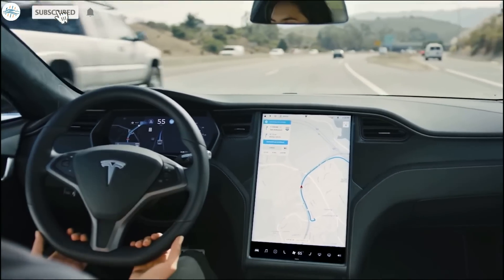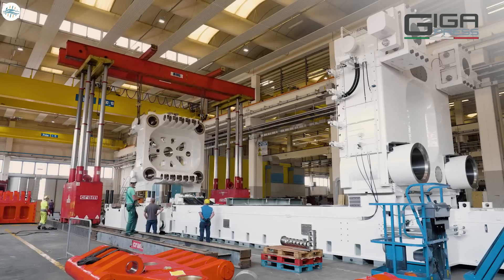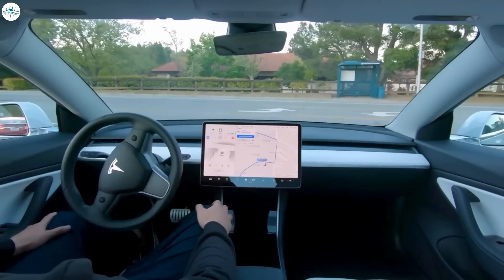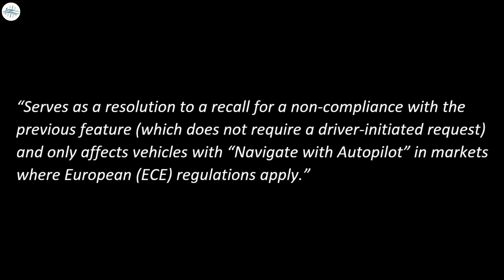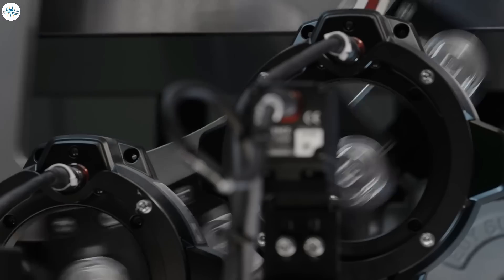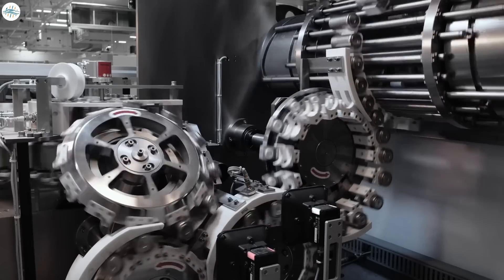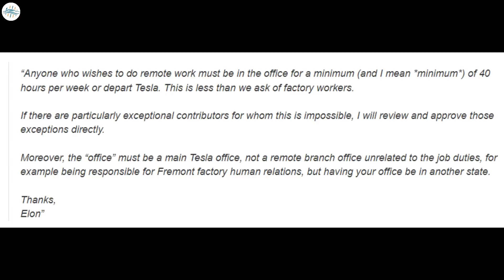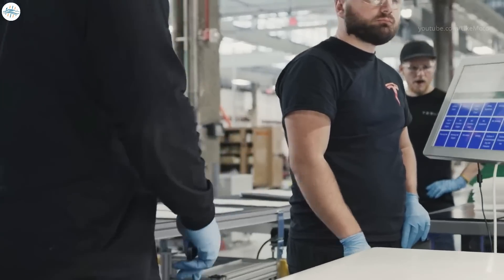Tesla To Get Huge Stock Of 4680 Cells Soon & More Updates!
Elon Musk confirms IDRA’s new 9,000 ton Giga Press is for the Cybertruck

Tesla further limits Autopilot functionality in Europe to comply with UNECE regulations [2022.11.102]

Panasonic ships Tesla 4680 cell samples as it gears for mass production

Tesla Insists that Management Return to Work in the Office, Where Most Efficient Work is Done